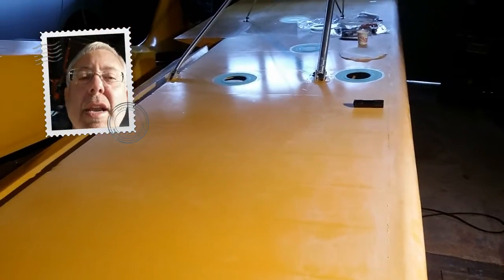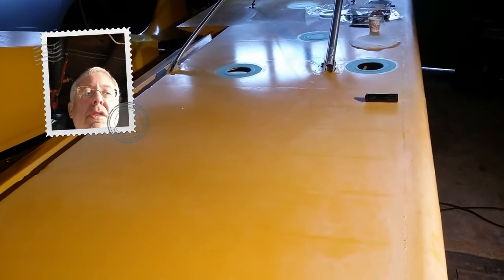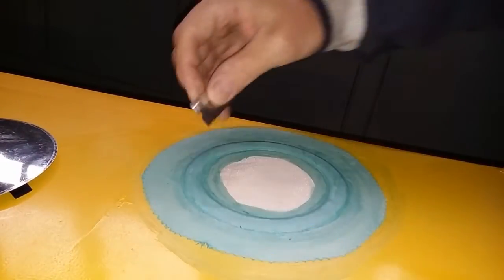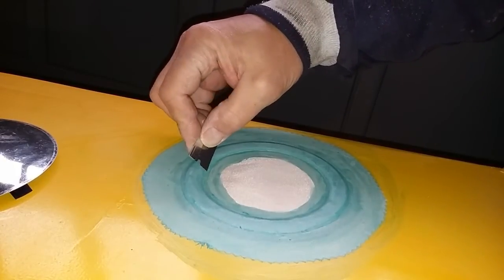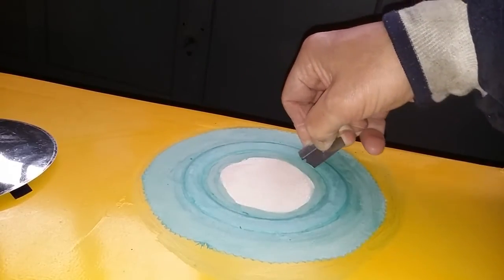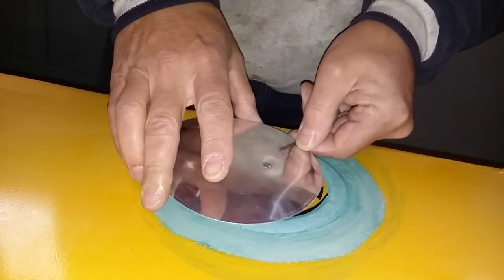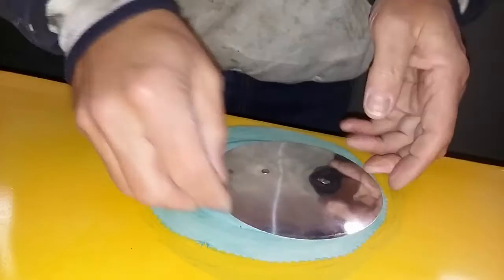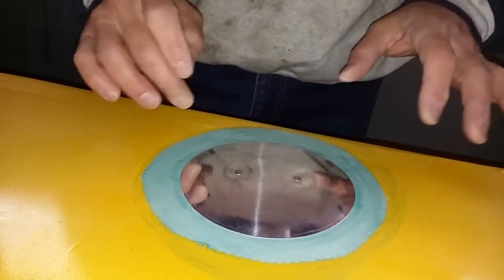Cutting inspection holes in aircraft fabric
Cutting inspection holes in aircraft wing fabric